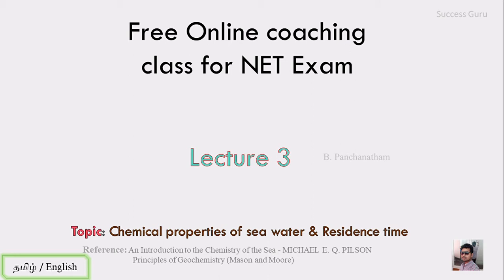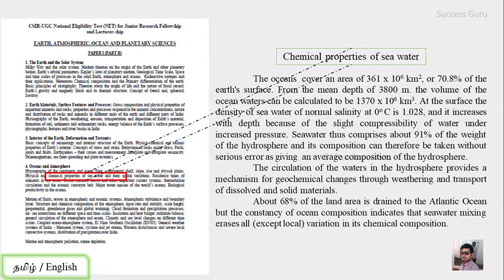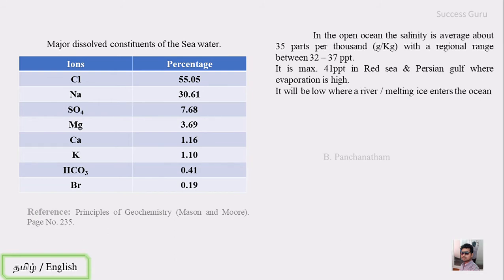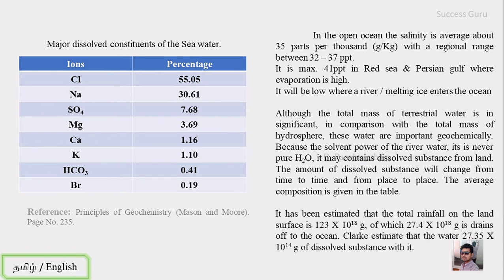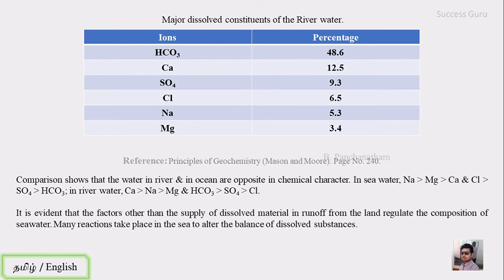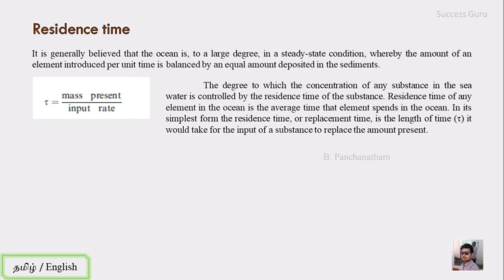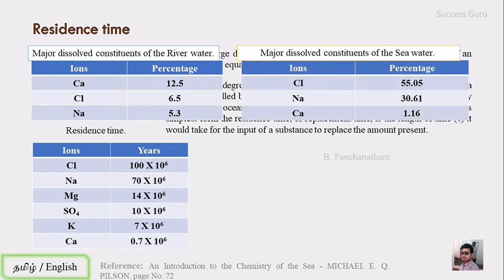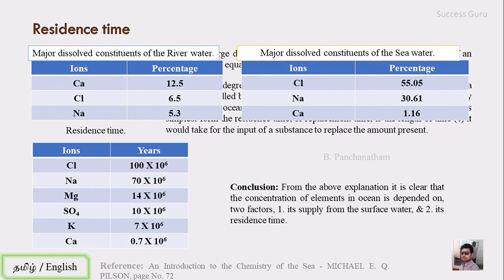CSIR - NET JRF / LS EARTH SCIENCE | IMPORTANT TOPIC | Lec. 3 - Chem. prp sea & Residence time, Eng.